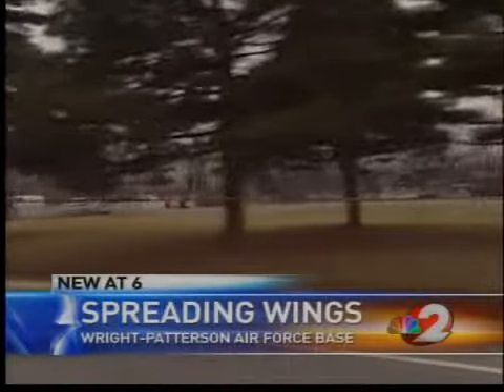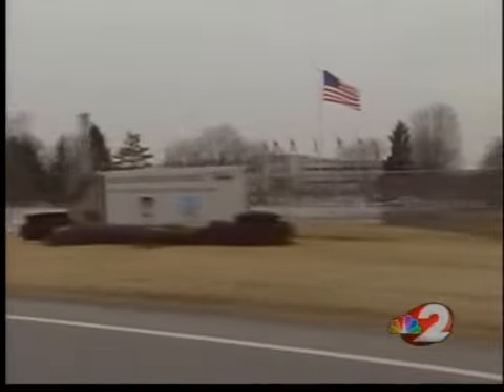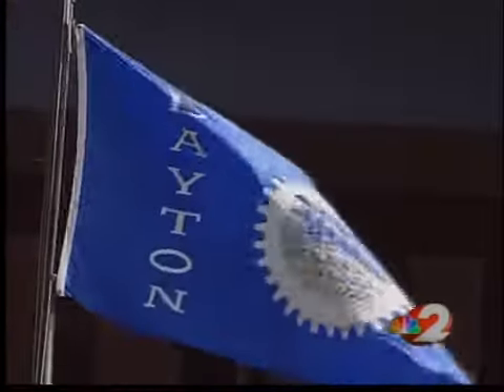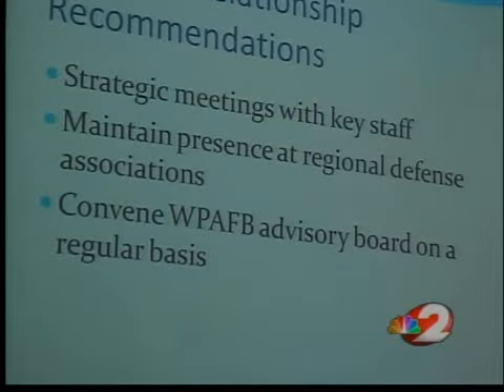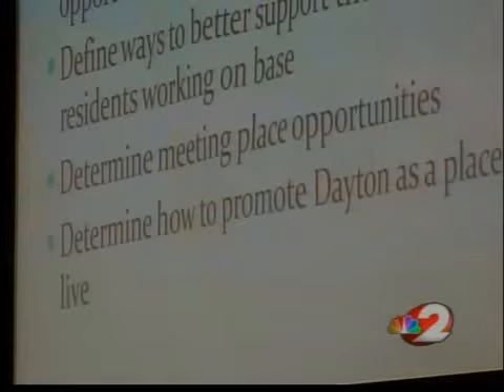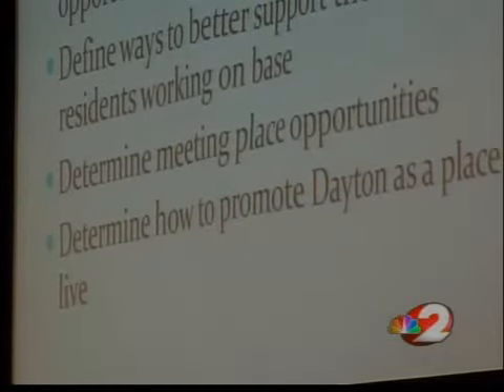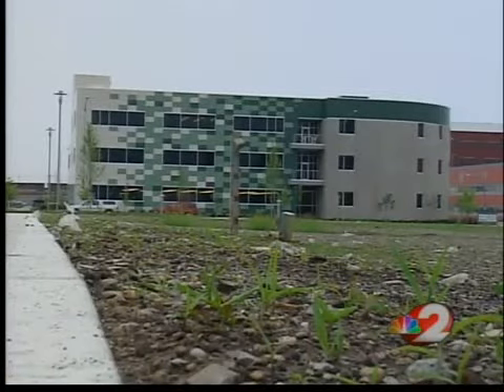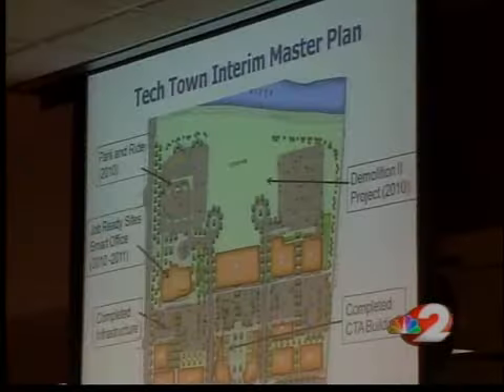Wright patt and dayton